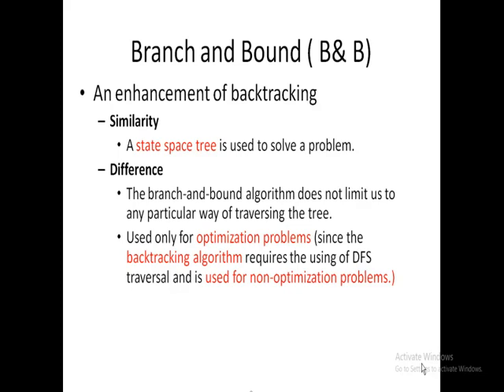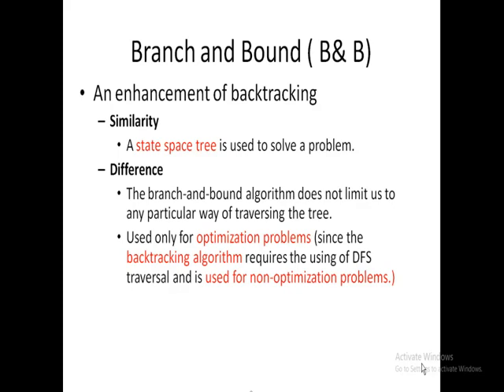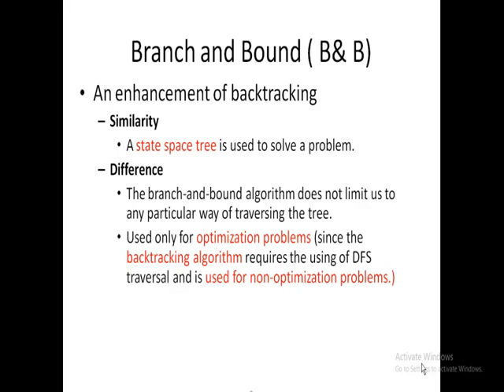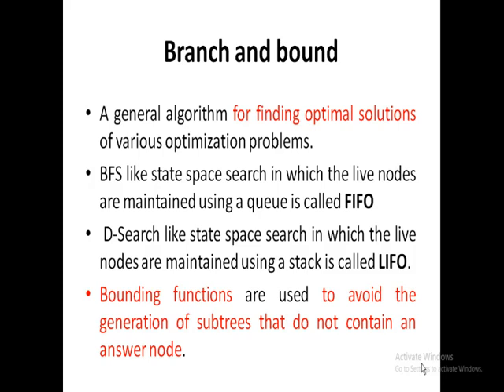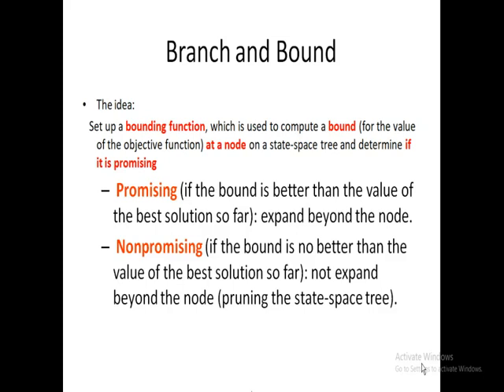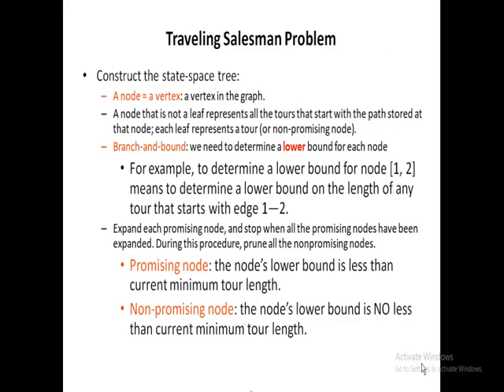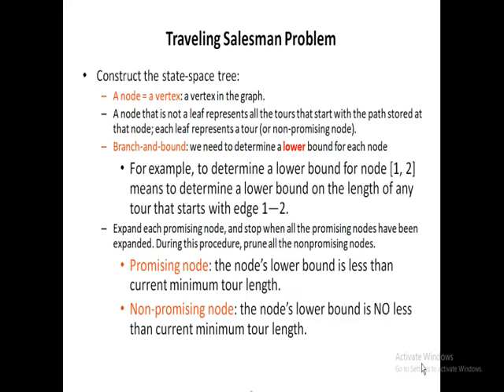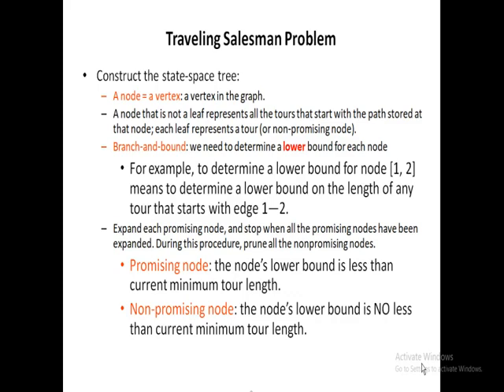Branch and bound